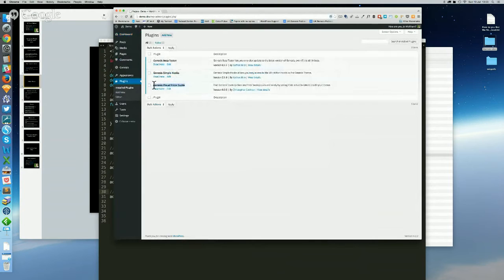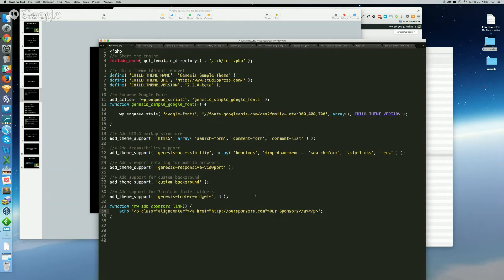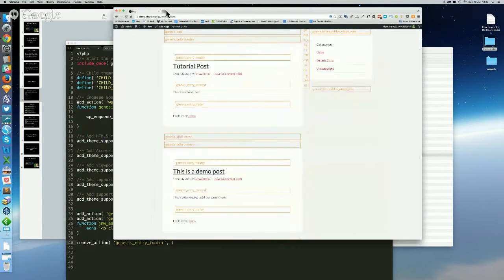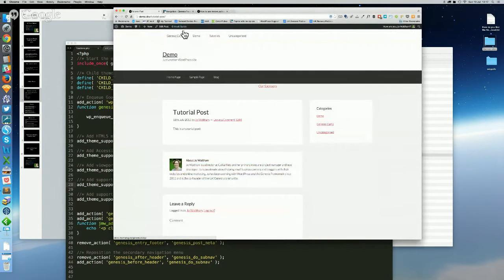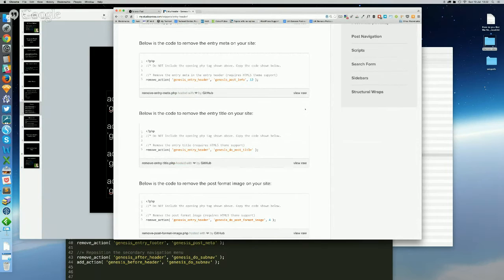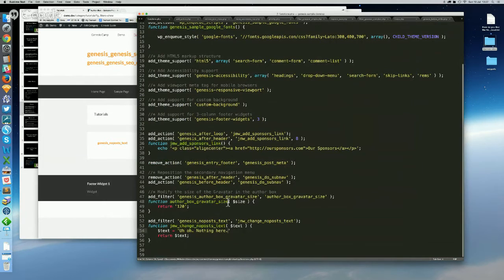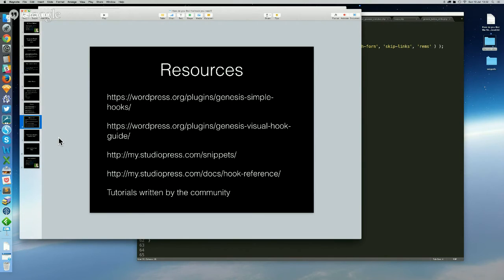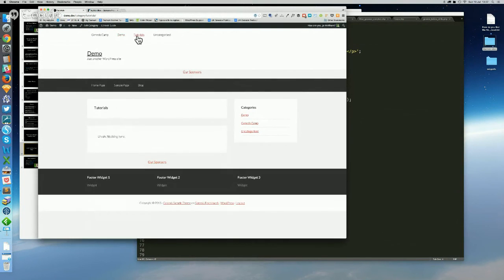Jo Waltham How do you find the hook you need?